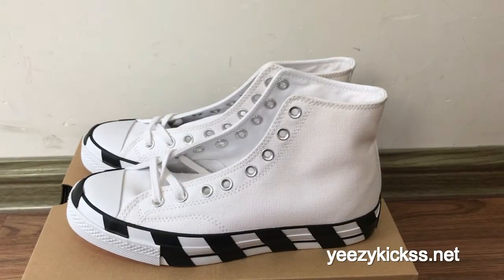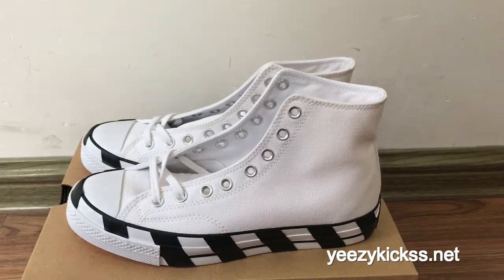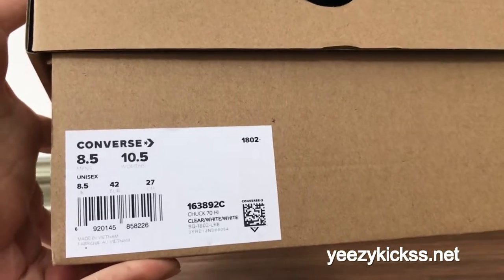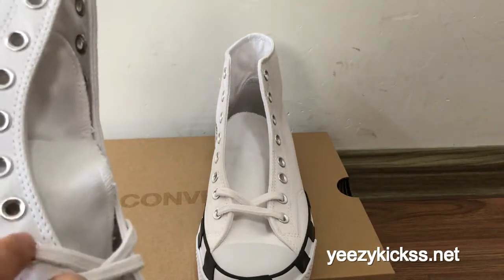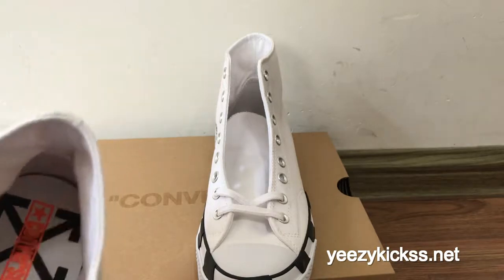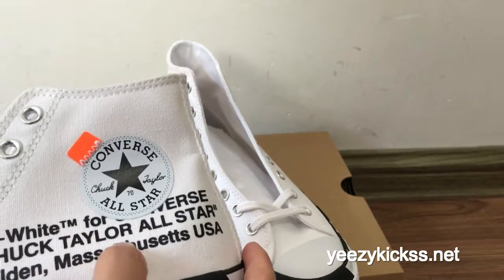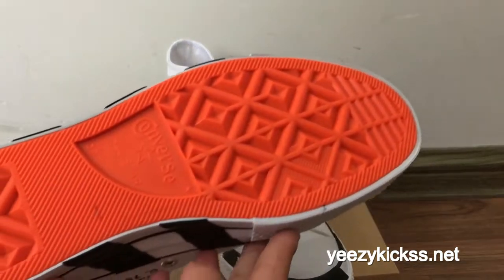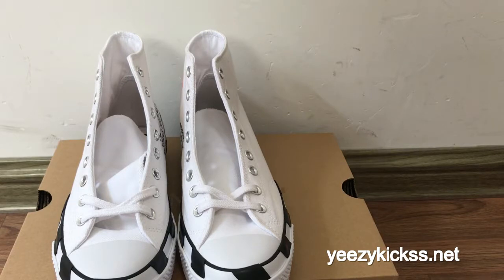First Look Best UA OFF-WHITE x Converse 70s "Stripe" Unboxing +review :yeezykickss.net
kik/skype:yeezykick